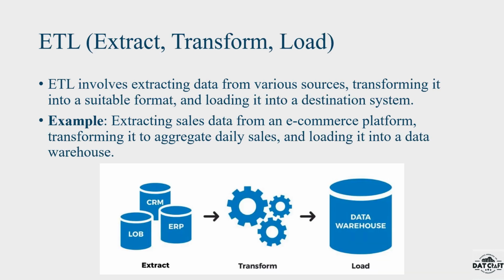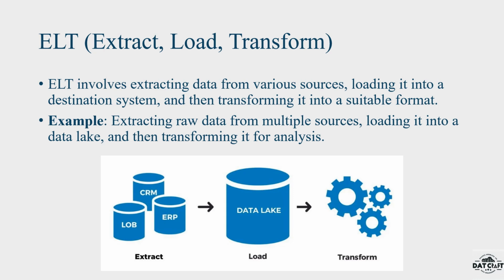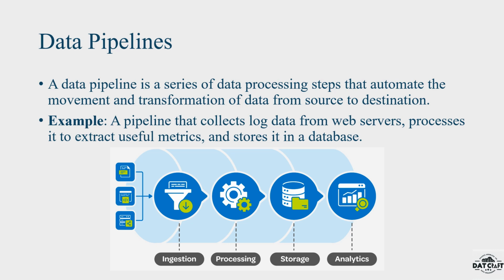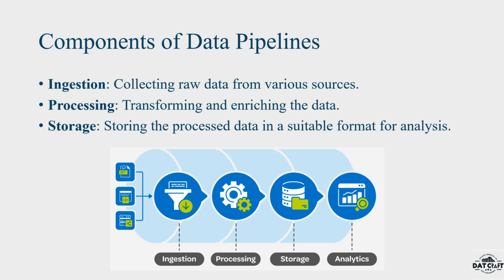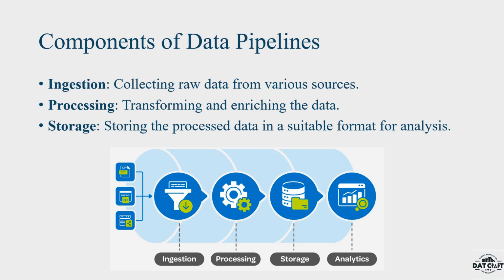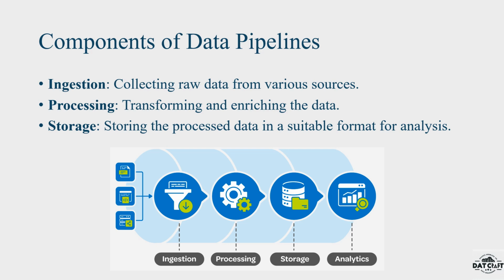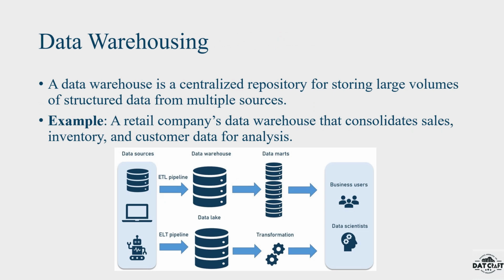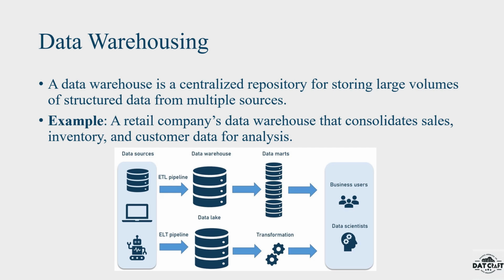3 Key Concepts of Data Engineering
What You'll Learn:
• Introduction to Data Engineering: Understand the importance of data engineering in managing and utilizing data effectively.
• ETL (Extract, Transform, Load): Learn how to extract data from various sources, transform it into a suitable format, and load it into a destination system.
• ELT (Extract, Load, Transform): Discover the process of extracting data, loading it into a destination system, and then transforming it for analysis.
• Data Pipelines: Explore the components and examples of data pipelines that automate data movement and transformation.
• Data Warehousing: Understand the benefits and examples of data warehousing for storing and analyzing large volumes of structured data.
• Other Key Concepts: Gain insights into data governance, big data technologies, and cloud data engineering.
Chapters:
00:00 - 00:36- Intro
00:37 - 01:34 – ETL
01:35 - 02:40 – ELT
02:41 - 05:37 - Data Pipelines
05:38 - 06:50 - Data Warehousing
06:51 - 07:19 – Other Key Concepts
07:20 - 07:50 - Conclusion
📁 GitHub Repository:
 Documentation References:
ETL vs ELT – What is the Difference?
What is AWS Data Pipeline? - AWS Data Pipeline
Benefits & Challenges of Data Governance | Tableau